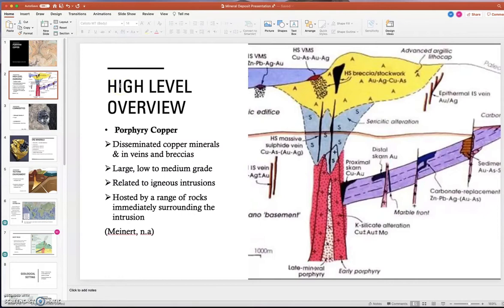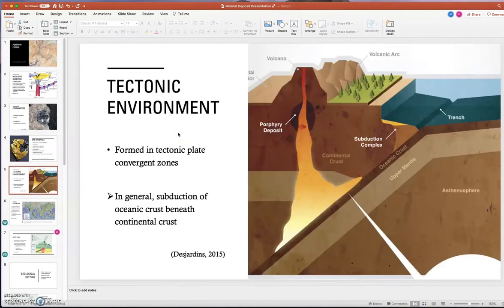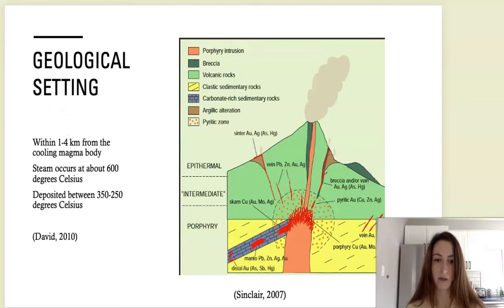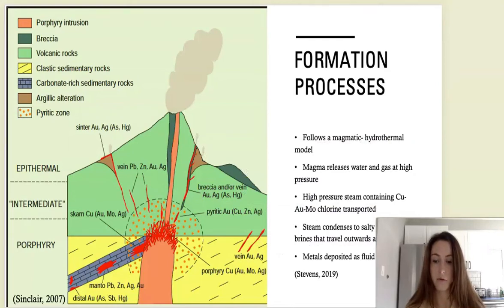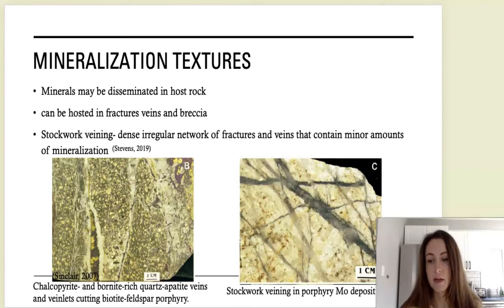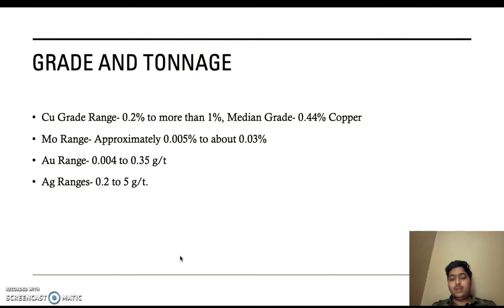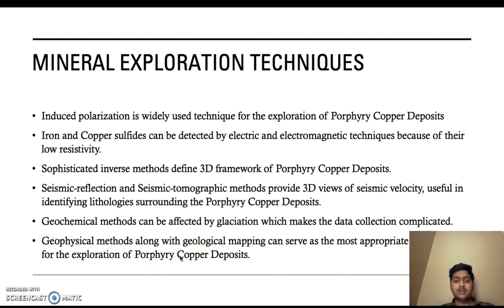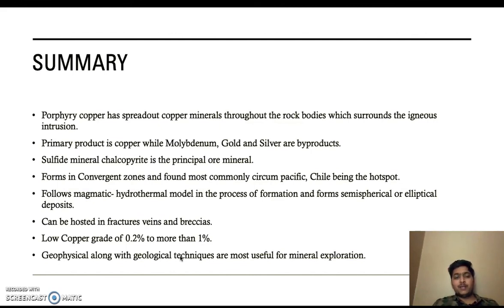Porphyry Copper Presentation